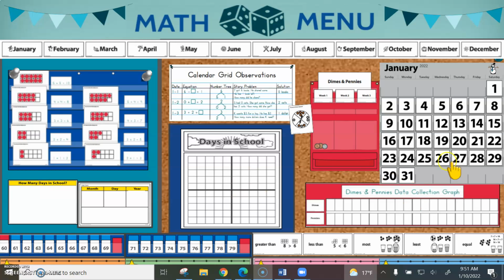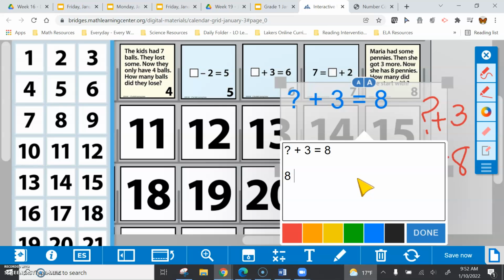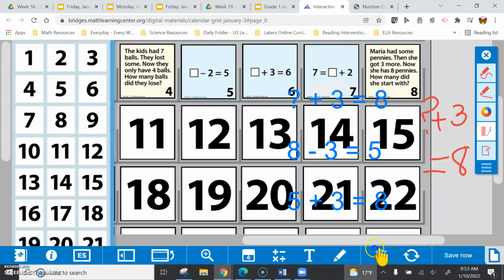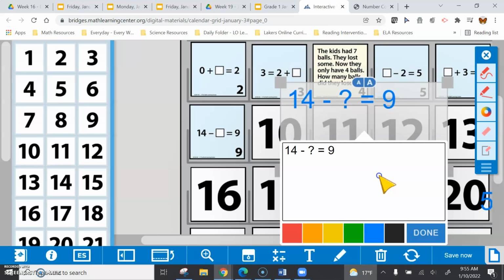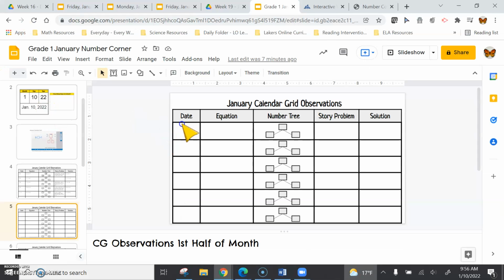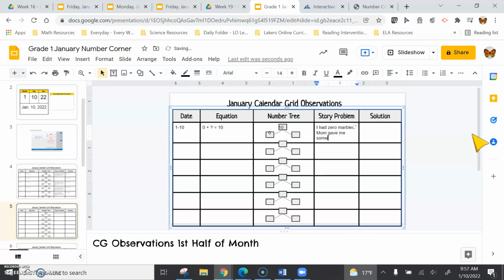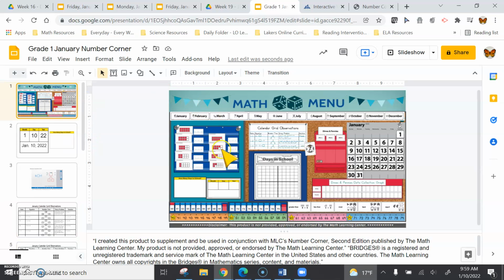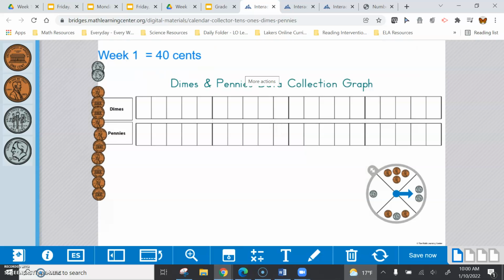Number Corner - Monday, January 10, 2022